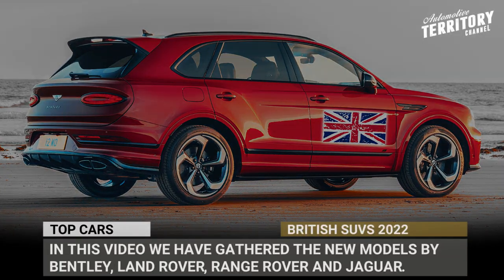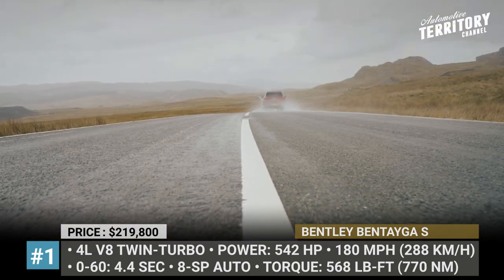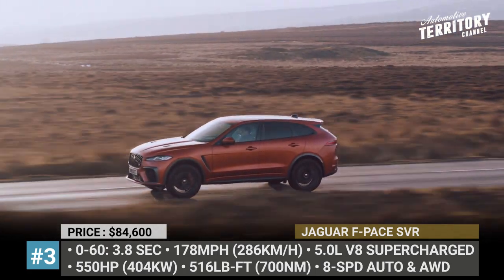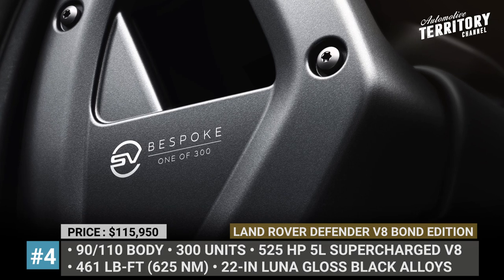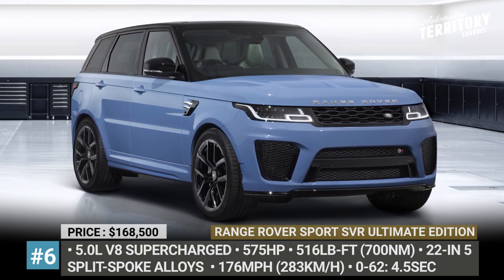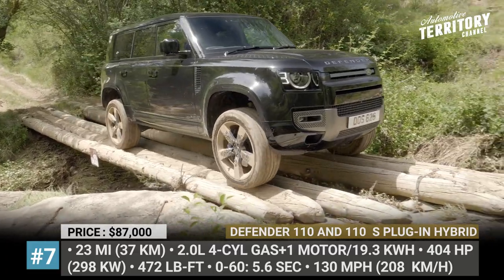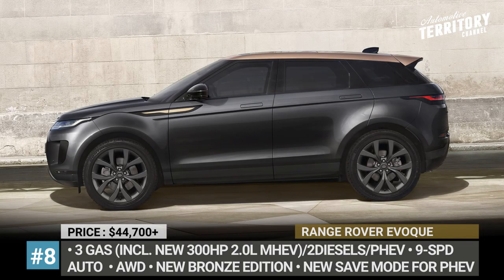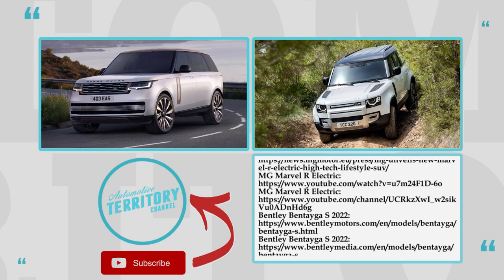10 Upcoming British SUVs Introducing More Luxury Features While Holding on to Offroad Ruggedness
If we were to summarize British SUVs in one sentence: these are highly sophisticated models with rich offroading history, posh interiors and as of lately powerful engines that would challenge sports cars. In this video we have gathered the new models by Bentley, Land Rover, Range Rover and Jaguar. We start the engines now!

Watch other videos from our ongoing series to learn about 2022 releases from the world’s largest automakers:

The recently facelifted Bentayga adds a sporty version to the lineup that slots above the standard V8 and below the flagship Speed model. The S badge brings along 22 inch 5-spoke wheels, dark tint headlights and a new S color split option.

#2 2023 Land Rover Range Rover

Introduced to the market in 1969, the Range Rover has long become the main propulsion force for the British brand. In 2022, it moves to Land Rover’s new MLA-Flex platform and offers 2 wheelbase lengths, which means you can finally get it as a 7-seater.

#3 2022 Jaguar F-Pace SVR

2022 Jaguar F-Pace SVR wears restyled, motorsport-inspired bodywork; the suspension, braking and steering systems get retuned for improved ride quality and handling; while, the 5-liter V8 now offers 516 lb-ft and new Dynamic Launch feature.

#4 2022 Land Rover Defender V8 Bond Edition

Daniel Craig reprises his role as the agent 007 for one last time in the most recent installment of the James Bond franchise, No Time to Die. The MGM movie was postponed by a year, and so was the Defender V8 Bond Edition that was featured as an unstoppable offroader.

#5 2022 MG Marvel R: mgmotor.eu/model/marvel-r

The 2022 MG Marvel R offers 3 trim levels: Comfort, Luxury and Performance. The first two are powered by a dual-motor RWD system that is good for 180 horses, 302 lb-ft and 250 WLTP miles. The Performance model is exclusively available with a three-motor system that sends 288 hps to all 4 wheels.

#6 2022 RANGE ROVER SPORT SVR Ultimate Edition

Feeling that the Range Rover Sport flagship performer needs a style boost to fit the requirements of its picky buyers, the company introduces the new SVR Ultimate edition.

#7 2022 Defender 110 and 110 S Plug-in Hybrid

Despite defying all canons, by becoming a unibody crossover, the new gen Defender is also getting an electrified P400e modification. A battery and an additional electric motor make it the second strongest Land rover Defender on sale.

#8 2022 Range Rover Evoque

Arguably, the most elegant Range Rover in the family gets an array of enhancements this year. The Evoque lineup is expanded by the new P300 HST model and Bronze edition.

#9 Land Rover Defender Bowler Challenge

 As a part of the PR efforts for the new Defender, Land Rover launches a new rally competition series that will consist of 7 events across the UK. To level the plain field, all of the participants will be driving identical, yet heavily modified Defender 90s by Bowler Motors.